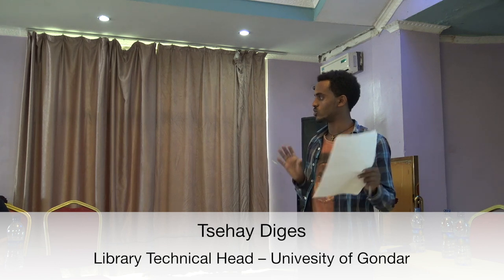First NADRE Training Workshop: Summary of the open discussion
This video contains the video-recording of the summary of the "Open discussion on a viable Open Access policy for Ethiopian Higher Education" included in the agenda of the First NADRE Training Workshop held in Gondar (Ethiopia) on October 8-9, 2018.